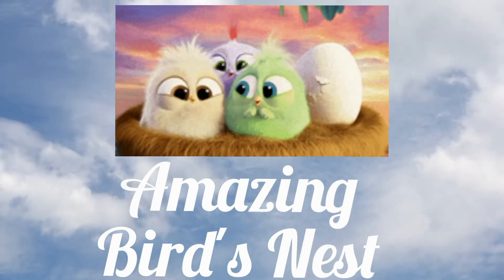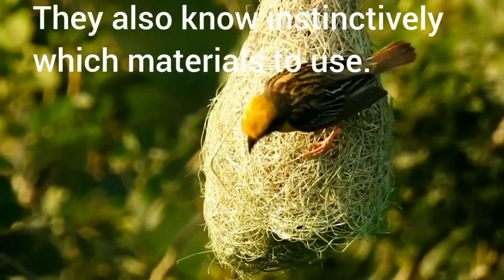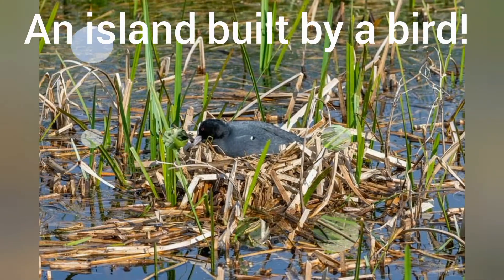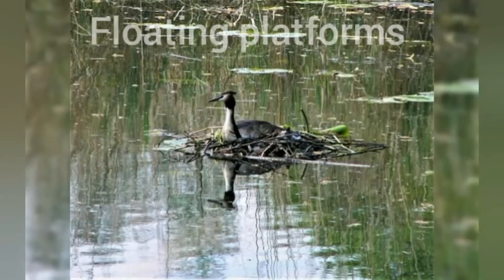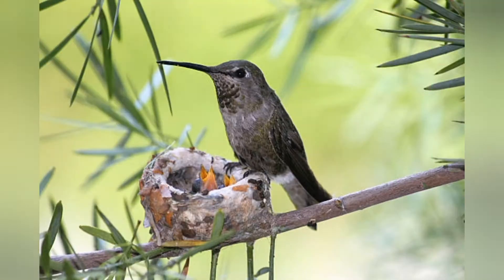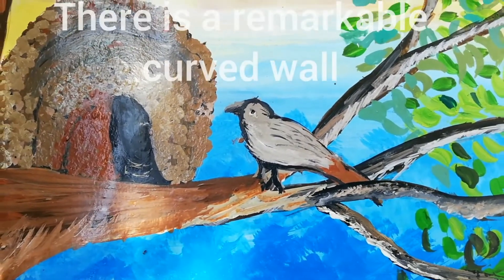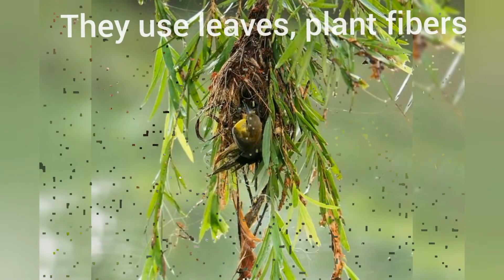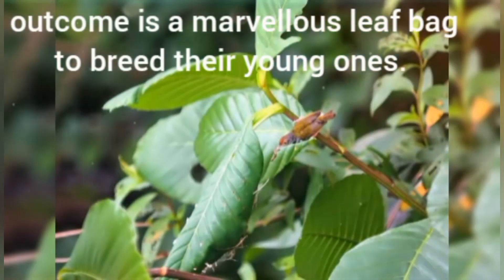Amazing birds nest | Incredible skills of Birds | Kids Amazing Facts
This video is about amazing birds nest. The video tells about interesting facts and nest building skills of the following birds.
Weaver Bird , Sociable Weaver,Horned Coot,Grebe, Humming Bird, Rufous Hornero,Barn Swallows, Oliver Sunbird,Stork birds and Tailor Birds.

You can get answers for ,
which bird makes the amazing nests?
how birds build the nests?
what materials birds use for their nests?
Where do weaver birds build their nests?
How do weaver birds build their nests?
Does male or female birds build nest?
what does sociable weaver bird nest look like?
what is the name of sociable weaver bird nest?
where do Coot nests?
how coots take care hatched eggs?
what type of trees do humming bird nest in?
Which birds use mud to strengthen the nest?
where do storks nests?
how tailor bird sew the nests?
what materials used by tailor bird for stich the nests?
what nest barn swallows make?
how barn swallows birds build their nests?